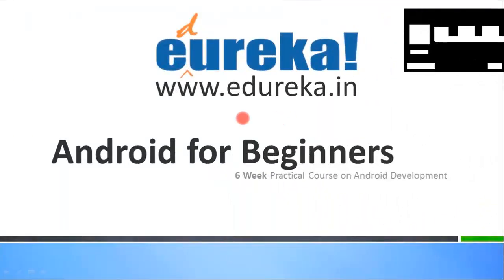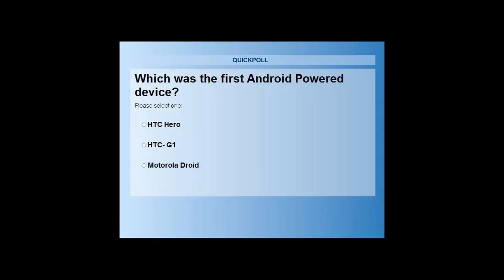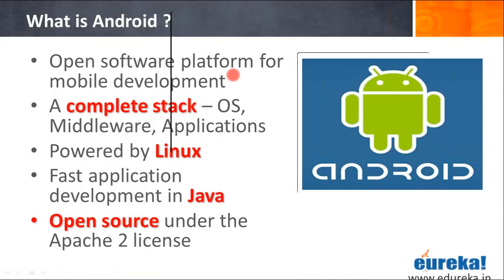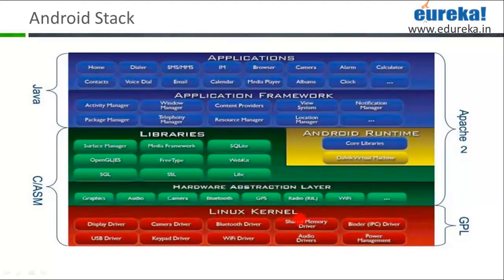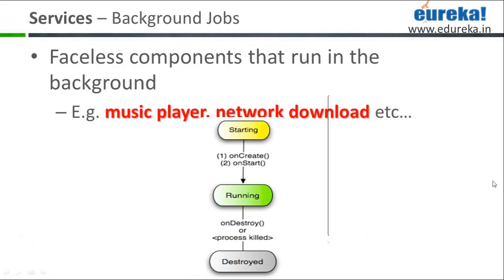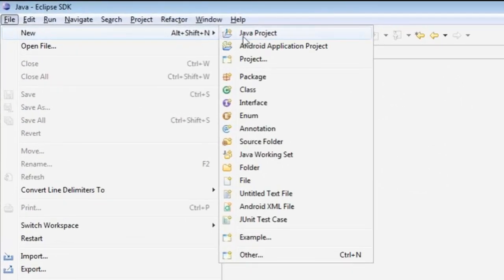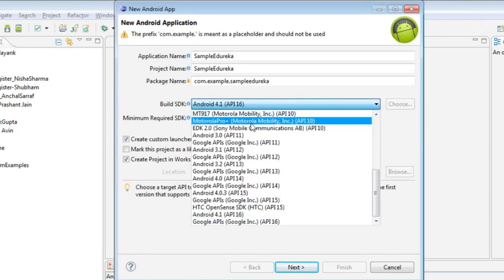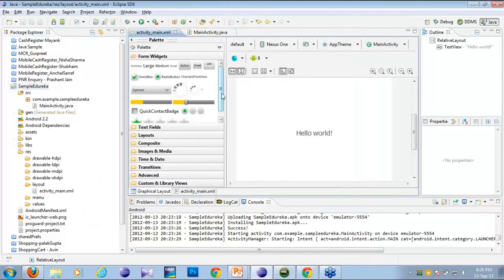Edureka - Sample Online Android Class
We are conducting free webinars every day,

"On average, students in online learning conditions performed better than those receiving face-to-face instruction." conclusion of a survey conducted by SRI International.

Believing on the same result, Edureka is working to improve this online learning experience by adding some extra features.
This Android Tutorial is a sample class for the course "Android for Beginners" offered by Edureka.

It describes various features that Edureka provide in order to make the online learning experience more interactive and useful.

Online Webinars: Students can ask questions to the trainer via chat or/and by directly speaking to him.
Poll Questions: Students can attempt Single/Multiple choice questions between the class.
PowerPoint Presentations: Reduces the complexity of Technical Information.
Theory and Coding at the same time: A combined session of theory and coding make a student more confident with the topics.